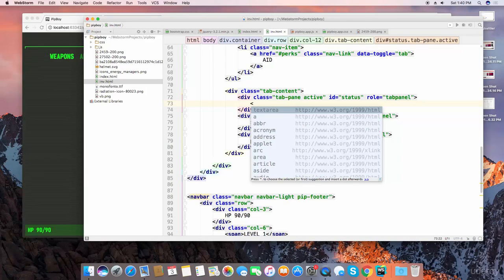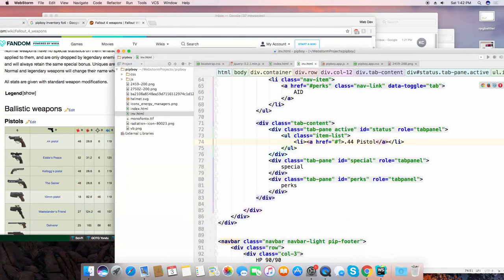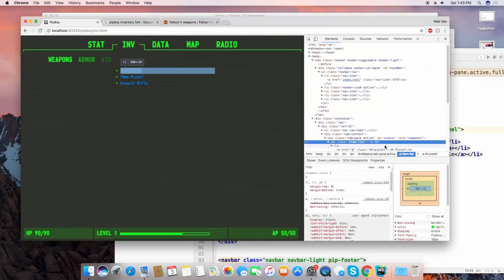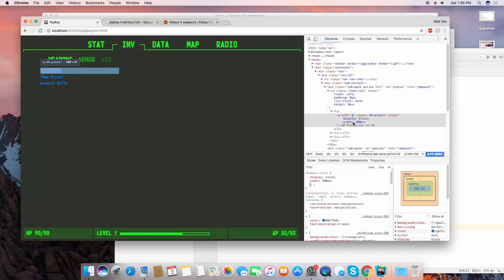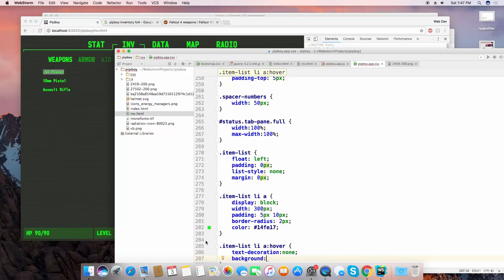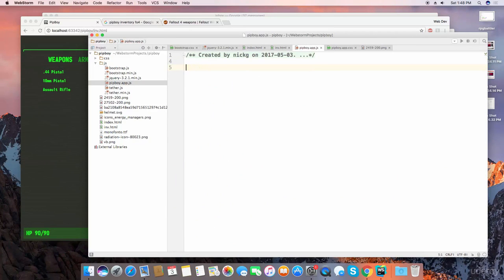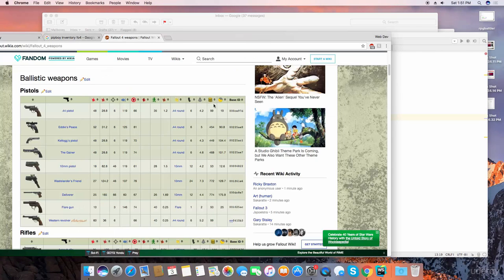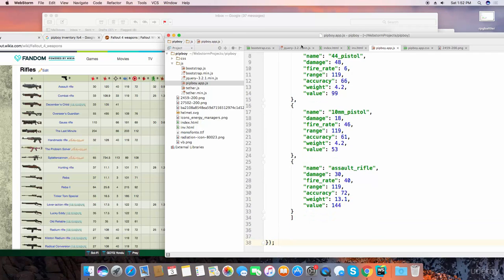103. Item list.mp4